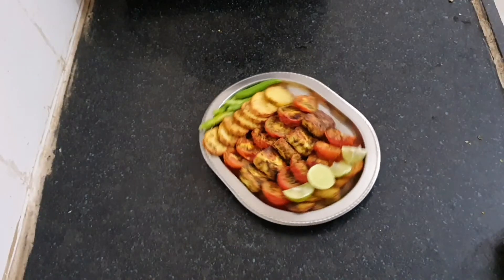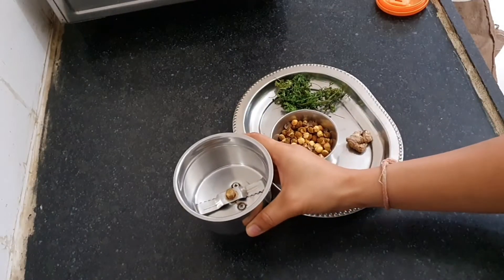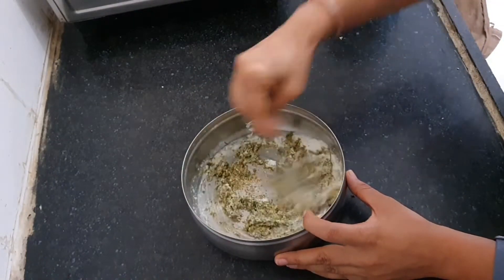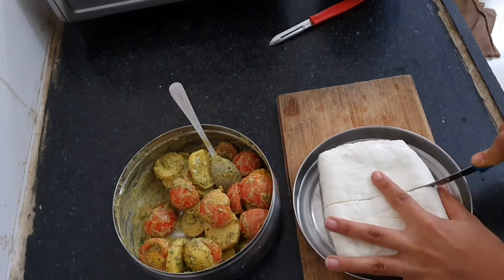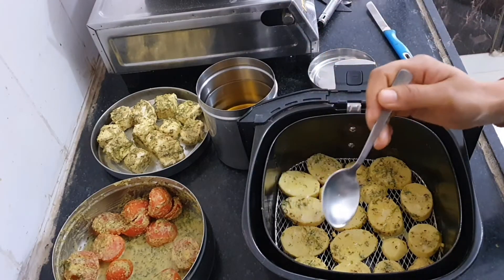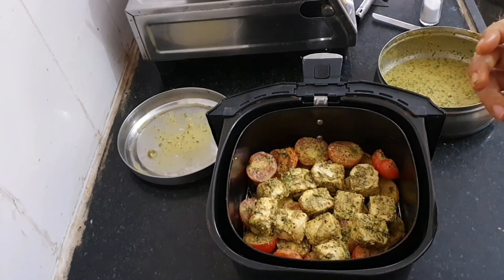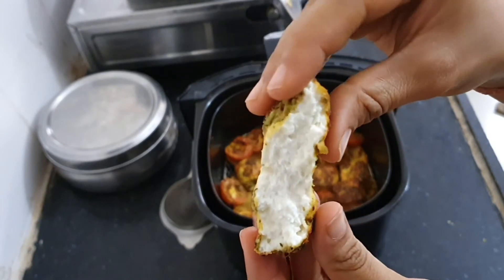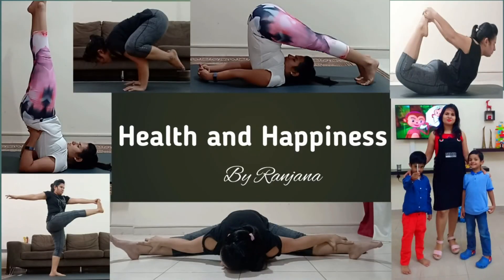Airfried crispy paneer, potato and tomato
This recipe is useful for
1. zero oil food
2. keto diet food
3. low calorie food
4. low fat food
5. protein rich food
6. healthy food

Channel link